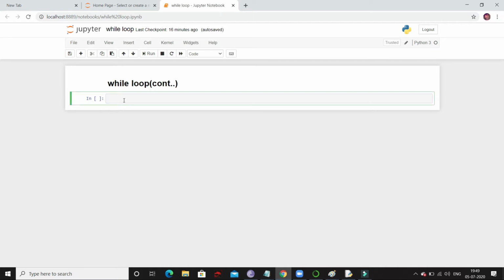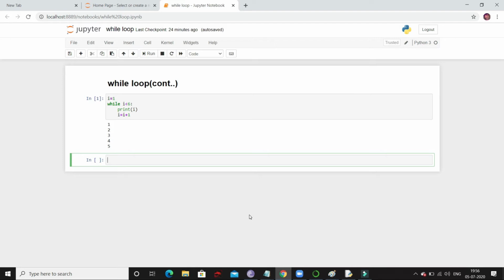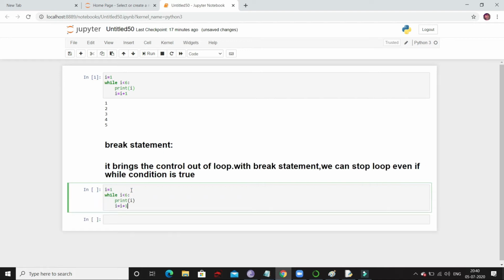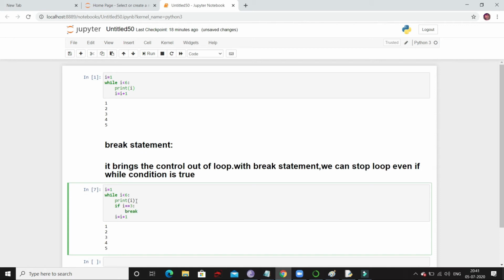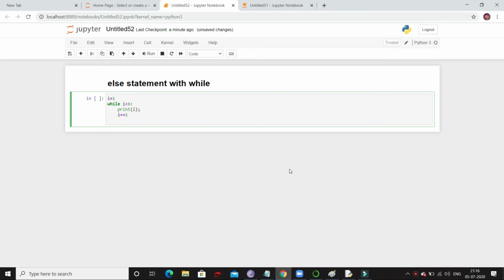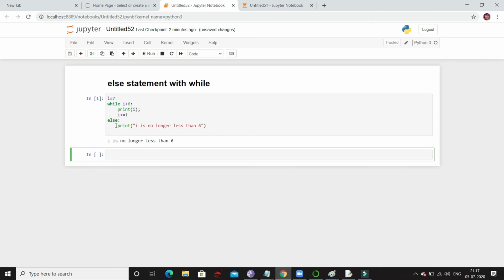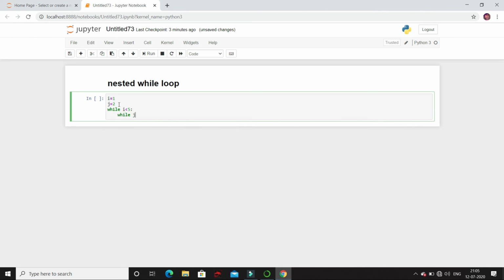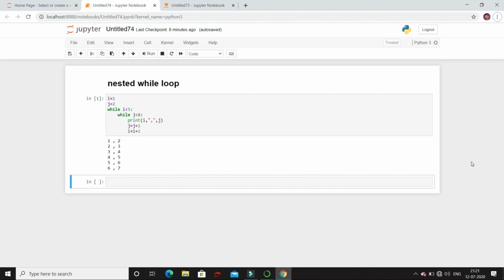Loops in python | While Loop in python|Python tutorial for beginners | Basic to Advanced level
hileIn this video,you will learn

-when to use for loop and when to use while loop with examples.
-iteration using while loop.
-else in  while
-continue statement

Editing Laptop:
 MSI Gaming GF63 Thin 9RCX-648- Intel Core i5-9300H 9th Gen/ 8GB DDR4 / 1TB HDD / 15.6 Full HD IPS Screen/ nVidia GTX 1050 Ti 4GB Graphics